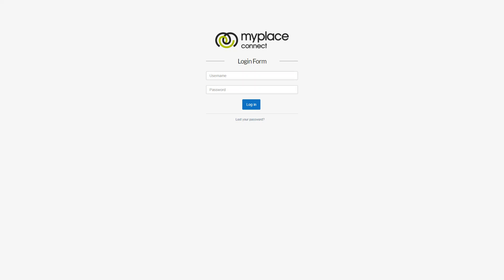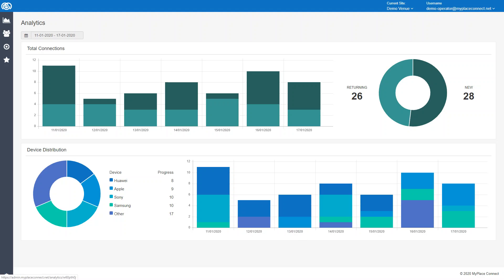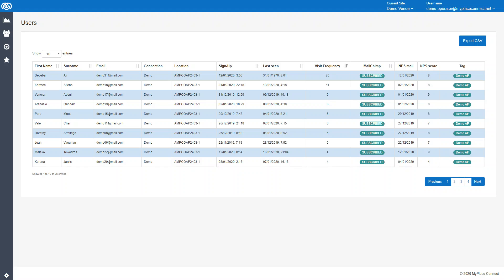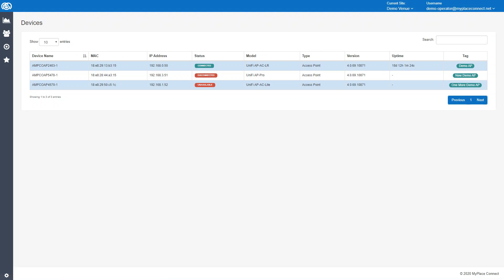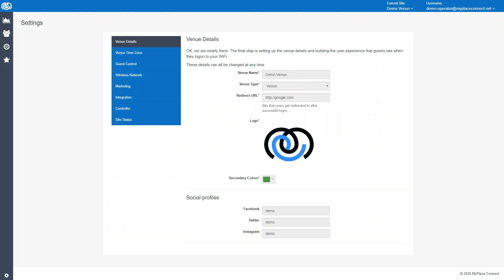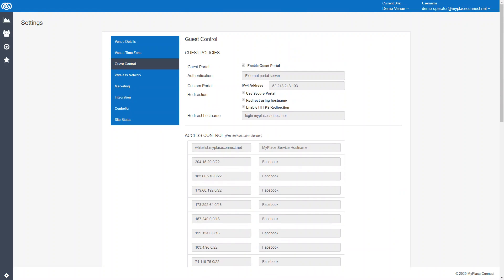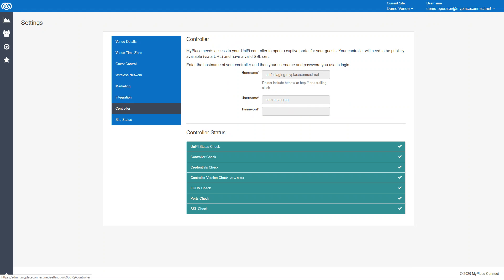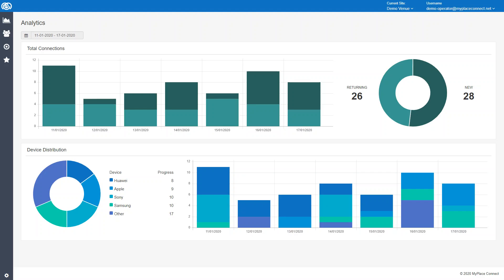MyPlace Connect WiFi Marketing Product Dashboard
Brief overview of the MyPlace Connect WiFi Marketing dashboard, including Ubiquiti UniFi integration, Mailchimp integration and Net Promoter Score